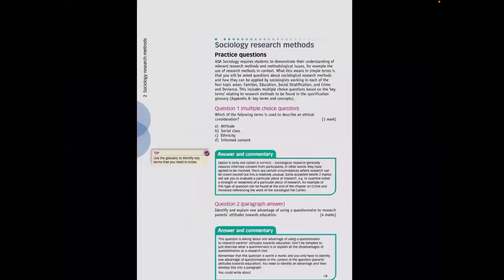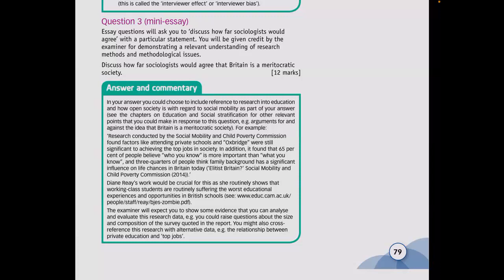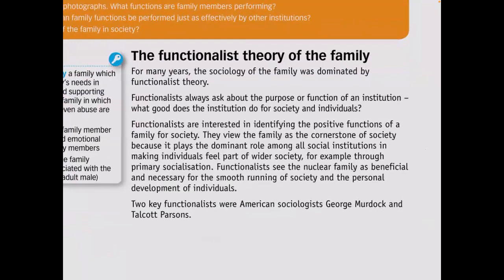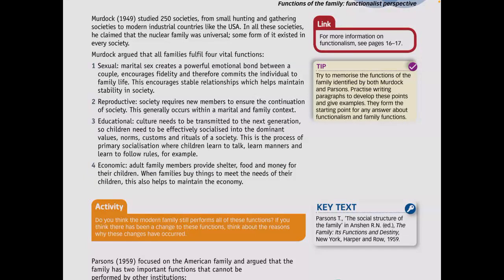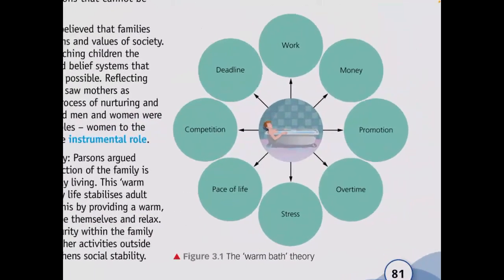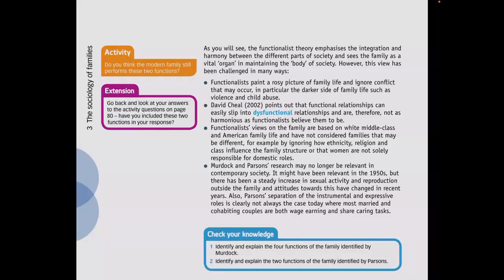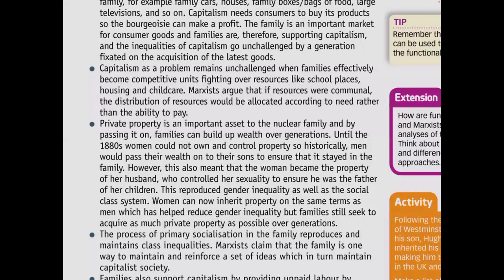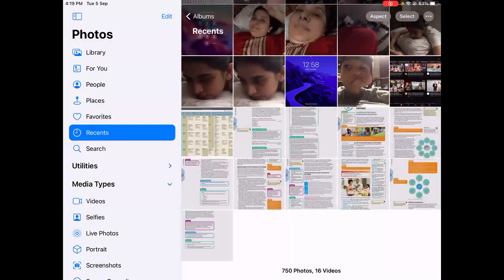Family Lecture 1: Sociology (IGCSE, O level, GCSE, A level)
Sociology  (IGCSE, O level, GCSE, A level)  Sociology  Studies exam preparation